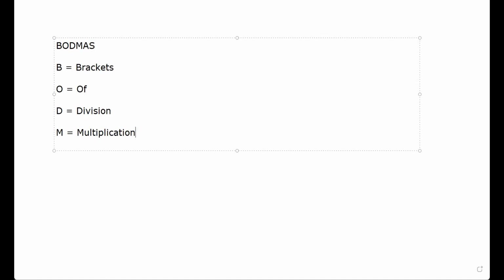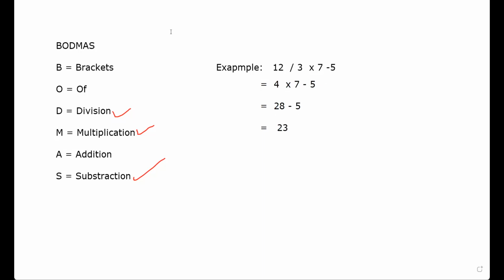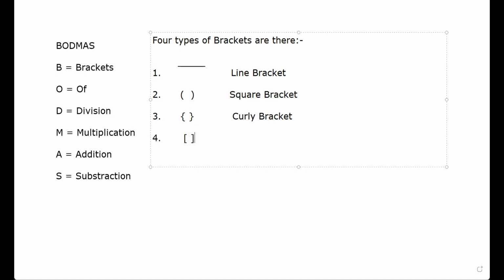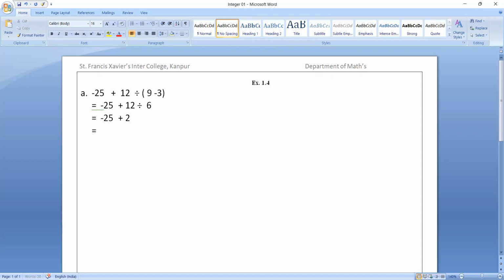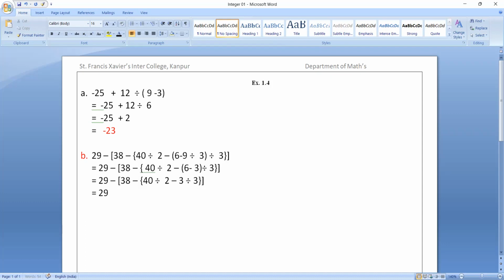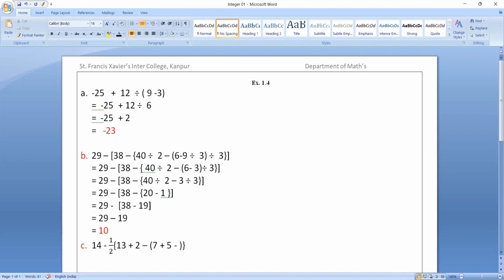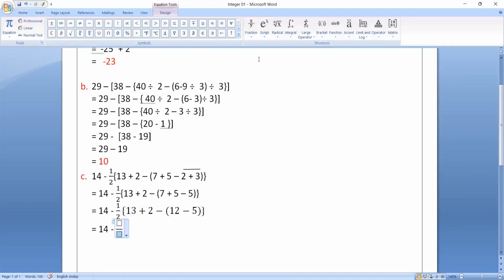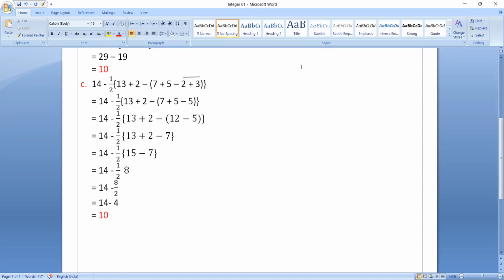Integer Part 08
Solve Ex 1.4